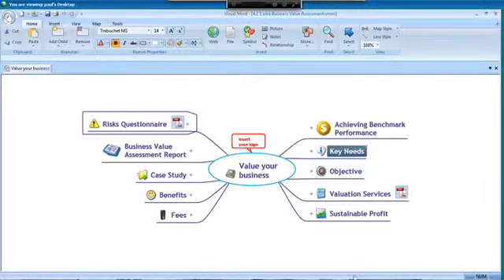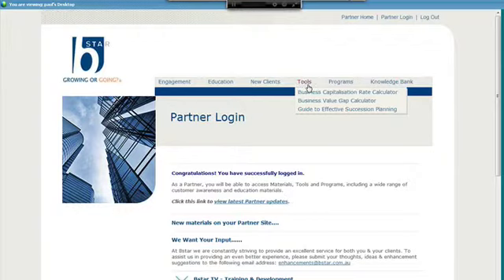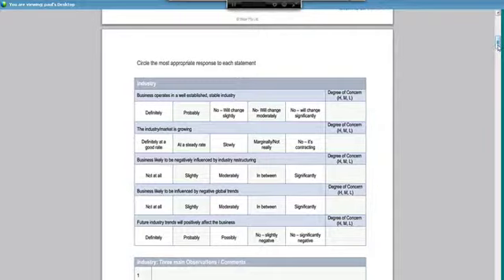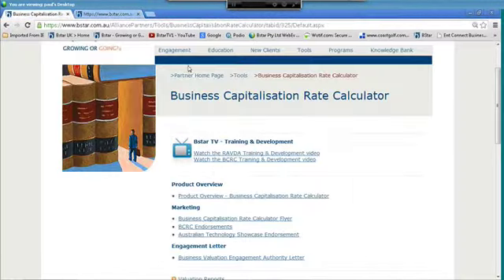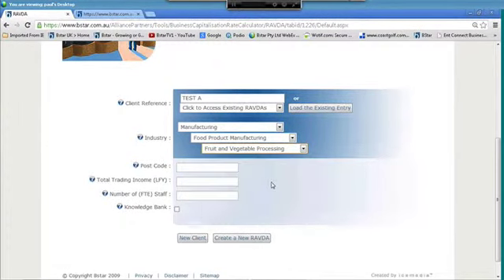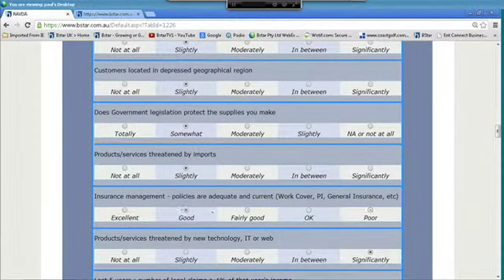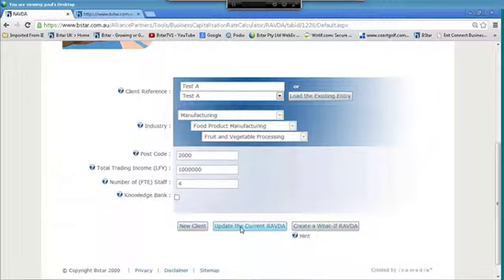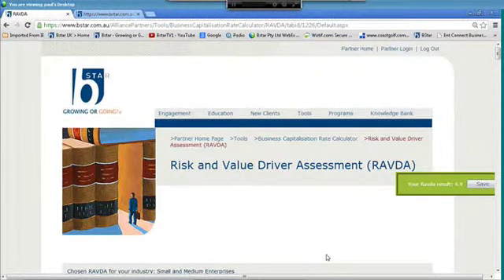RAVDA - Training & Development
Bstar TV - Training & Development:
Watch the Risk and Value Driver Assessment (RAVDA) Training & Development video.